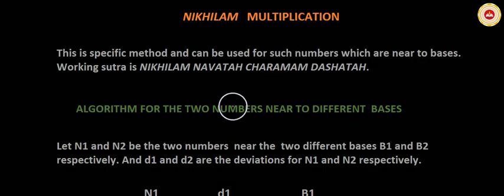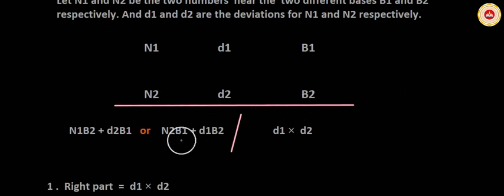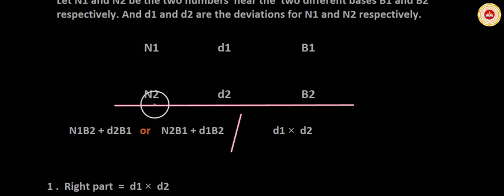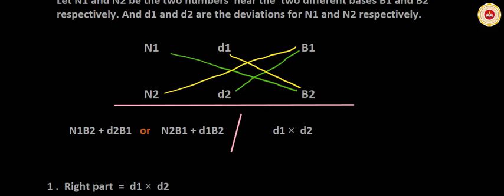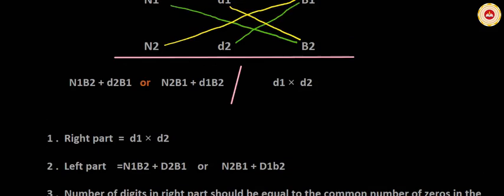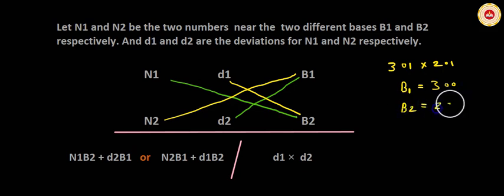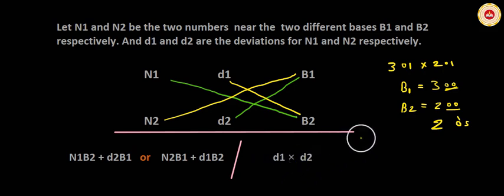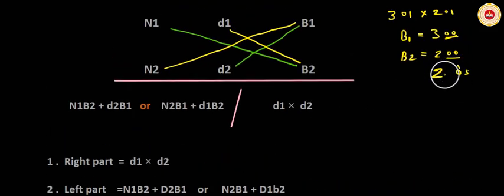6.1.13 nikhilam multiplication Double Bases introduction | Vedic Mathematics | English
In this video you will learn nikhilam multiplication Double Bases  introduction in English Language.

Index
1.Bases and Deviations
2.Beejank method
3.Vinculum Numbers
4.Addition and Subtraction
5.Multiplication Table
6.Multiplication
7. Division
8. Square
9. Square-roots
10. Cube
11. Cube-roots
12. Divisibility
13. HCF and LCM
14. Simultaneous operations
15. Multiplication of polynomials
16. Division of polynomials
17. Squaring the polynomials
18. Square-roots of polynomials
19. Algebric HCF
20. Factorisation
21. Equations
22. Pythagoras theorem proofs